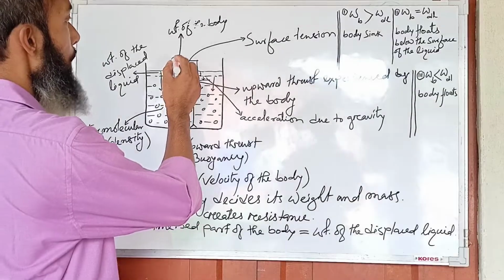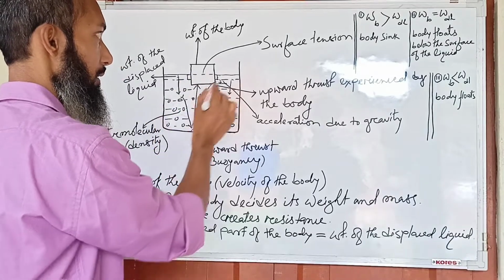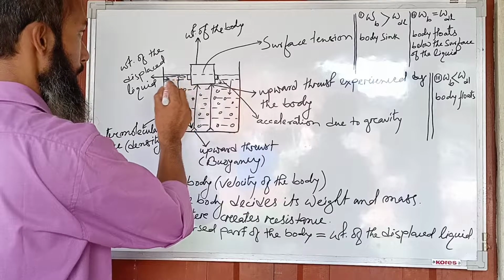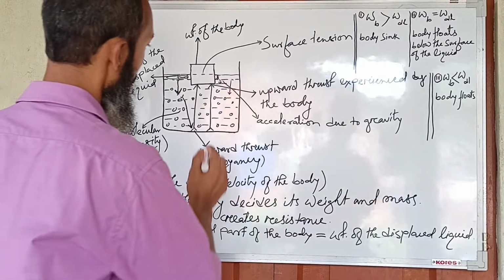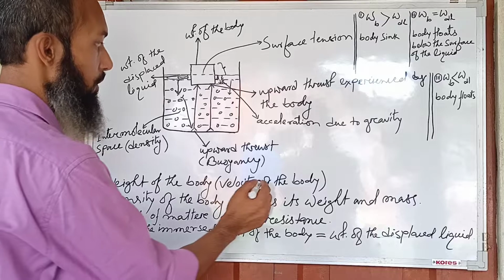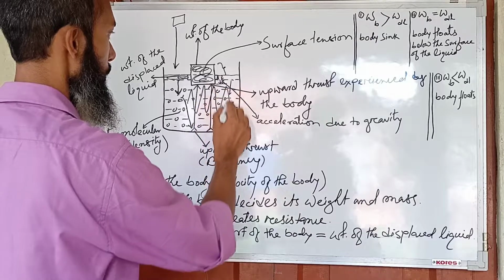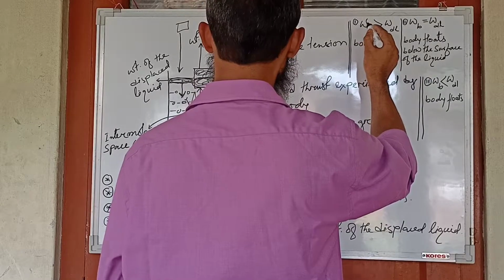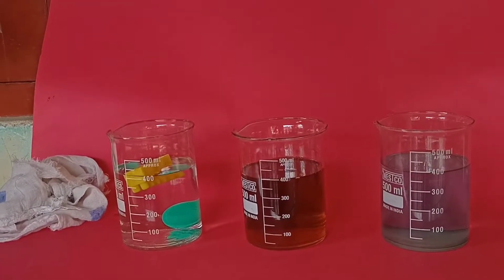Technology behind INS Vikrant | Scientific phenomenal facts.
INS Vikrant, India's first home-built aircraft carrier, will be formally commissioned today after completing almost a year of sea trials. The 45,000-tonne warship has been built at a cost of ₹ 20,000 crore.

In this video I have talked about :

What is Archimedes' principle?
Definition of buoyancy.
The upward force exerted by the fluid when an object is immersed in the liquid.
INS Vikrant Full Explained Video how aircraft carrier works in ocean.

Queries Solved :-

Definition of buoyancy